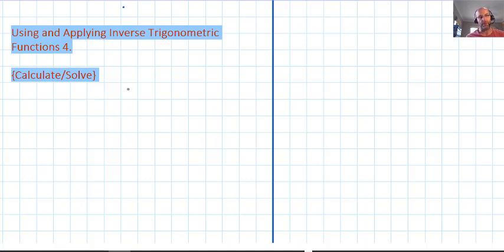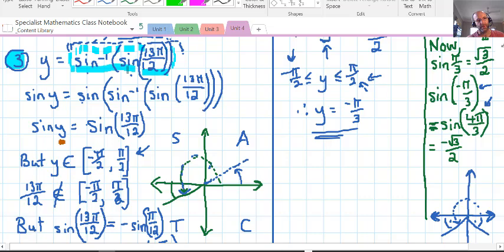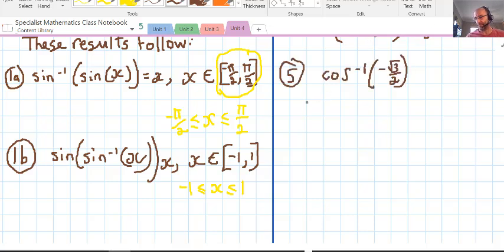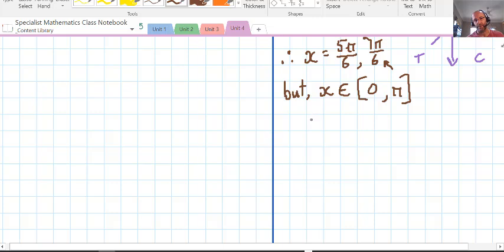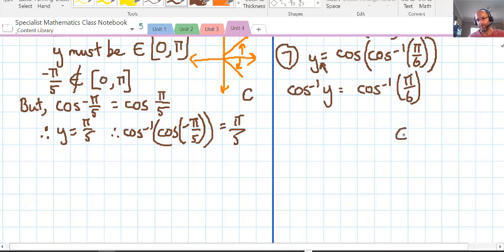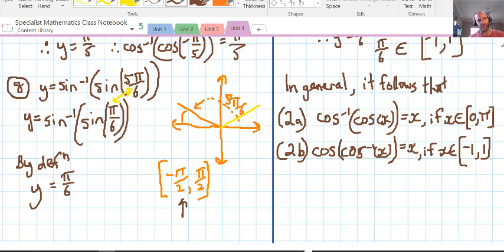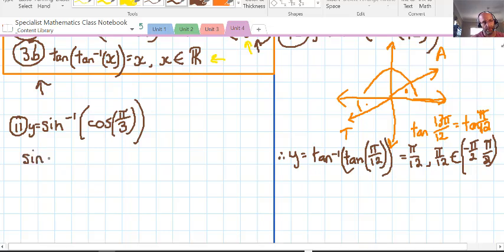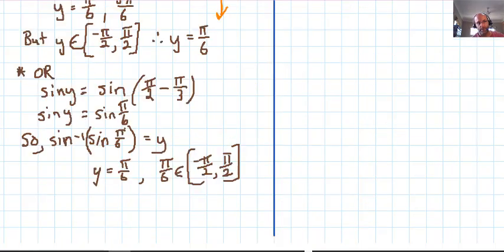Using and Applying Inverse Trigonometric Functions 4 of 4